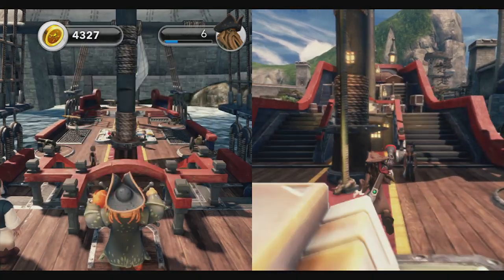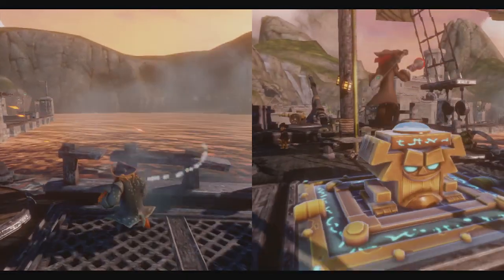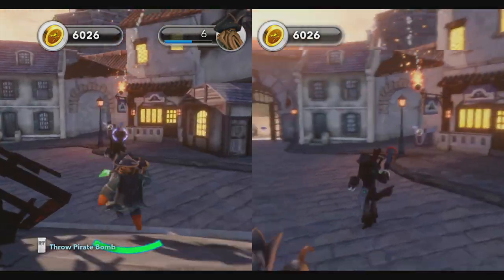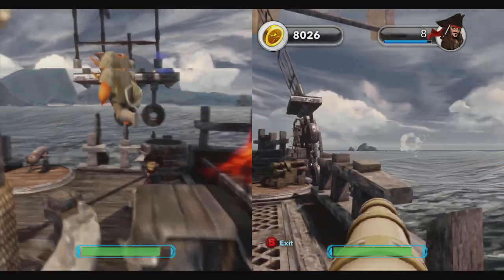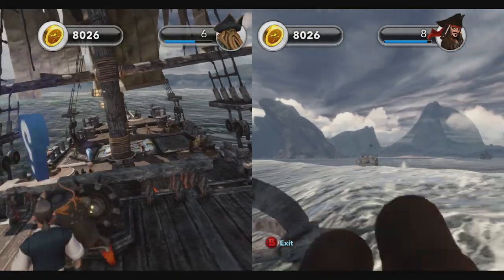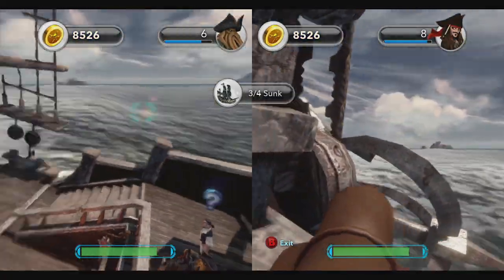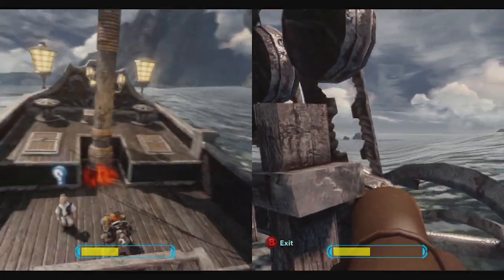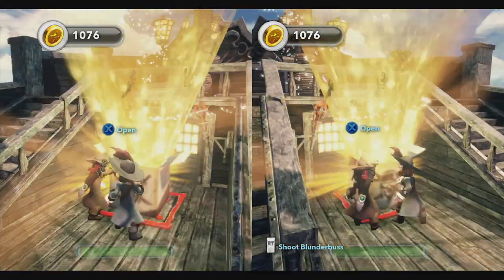Catching the Kraken Lackin' | Disney Infinity #19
the incredible pirates finale